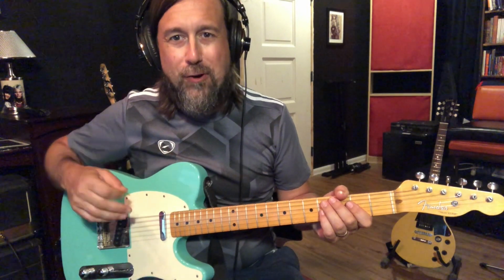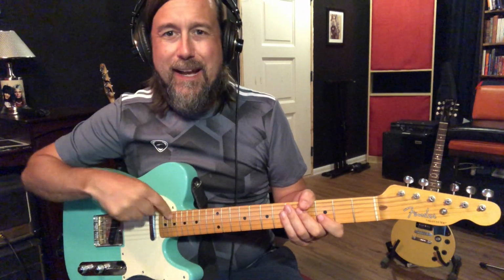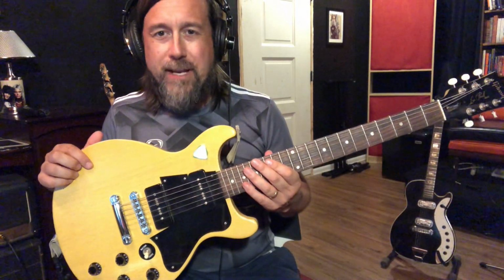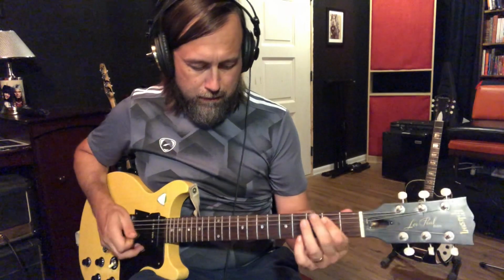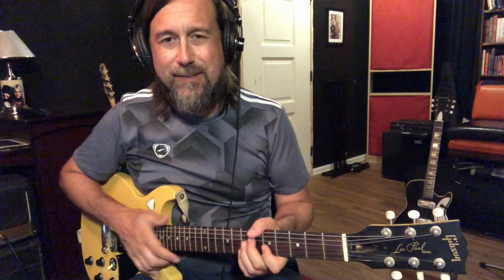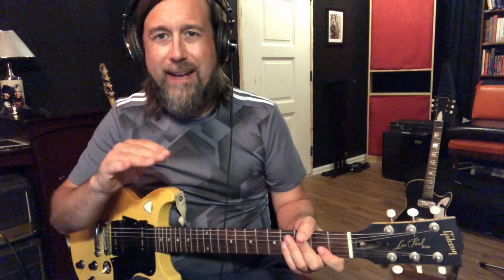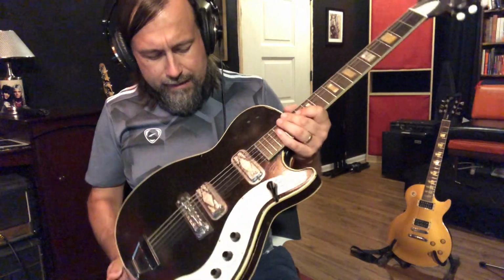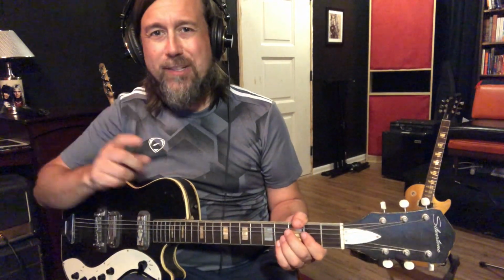Different Pickups for Recording & Layering Guitars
Quick video about different guitar pickups and suggestions of when to use each one.
My amplifier for this video was a 1986 Marshall JCM 800 50 Watt.  The Speakers are Celestion Vintage 30s.  There are 2 mics on the cab.  A Shure SM57 and Sennheiser 421.

list=PLQyelqmcMZgVYXlwcuw3dvr45q8bO1EHg